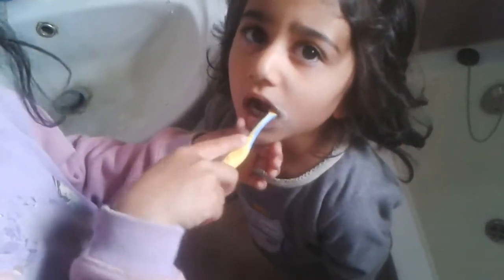Toothbrush: Meet a Muslim Family ep 28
My life, Youtubed.